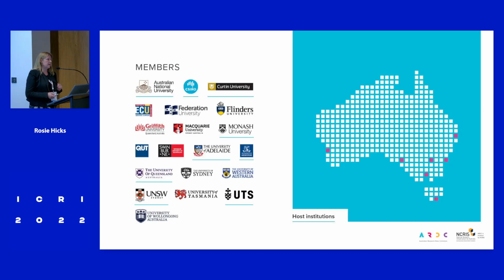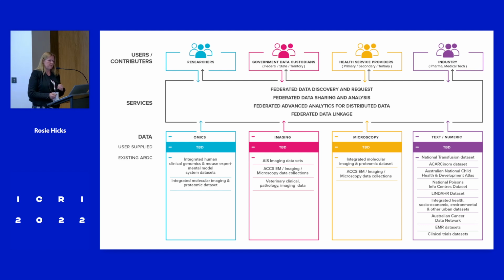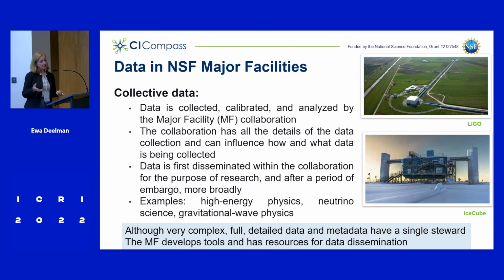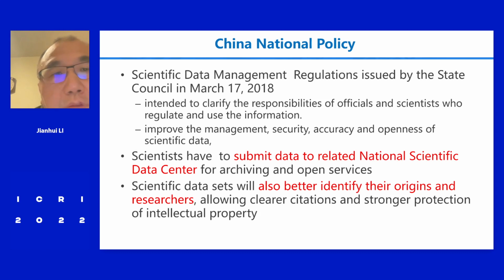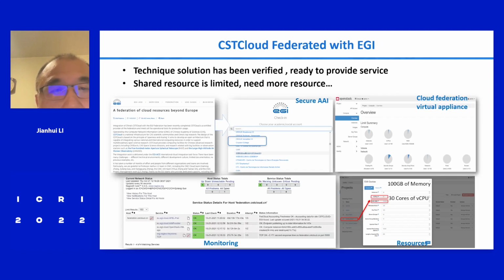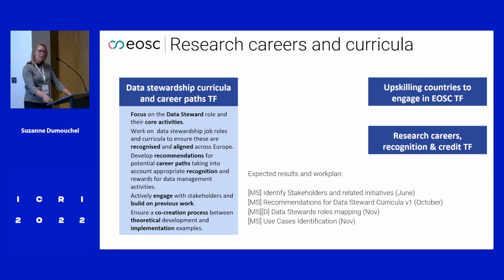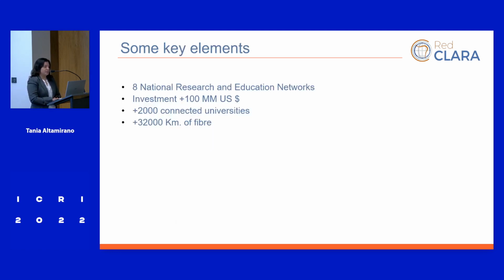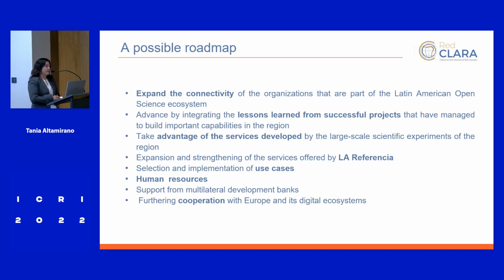ICRI 2022 - PT C2: Data – Regional Initiatives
This section will present – covering important world regions – various infrastructure initiatives that either support implementing the open science principles or that rely on these principles to support excellent science. These initiatives share a common interest in technological support and promoting data sharing. The aim is to relate the different approaches to each other, to identify commonalities and differences, and to show the impact on the adoption of open science by scientific communities.

Moderator
Marialuisa LAVITRANO, Coordinator of RItrain Plus project, Italy

Speakers
Rosie HICKS, Chief Executive Officer, Australian Research Data Commons
Ewa DEELMAN, Research Professor and Research Director, Information Sciences Institute, University of Southern California, USA
Jianhui LI, Computer Network Information Center, Chinese Academy of Science, CSTCloud
Suzanne DUMOUCHEL, Partnerships Coordinator, OPERAS and Member of the Board of Directors of the EOSC Association, Belgium
Tania ALTAMIRANO, Academic Relations Manager at RedCLARA, Nicaragua